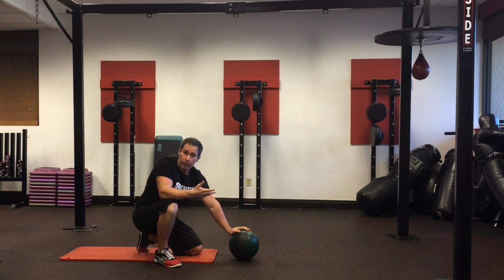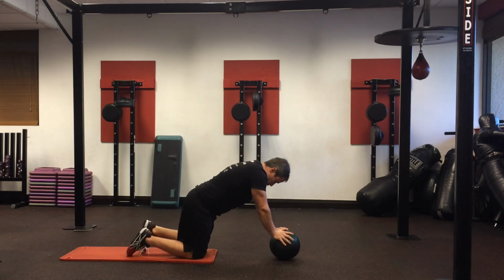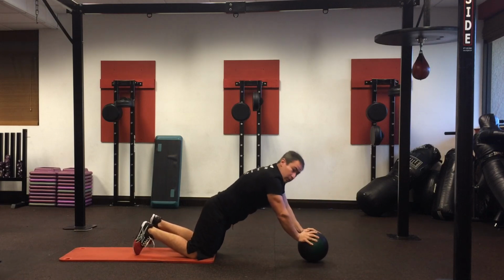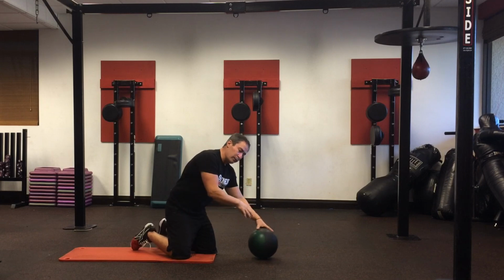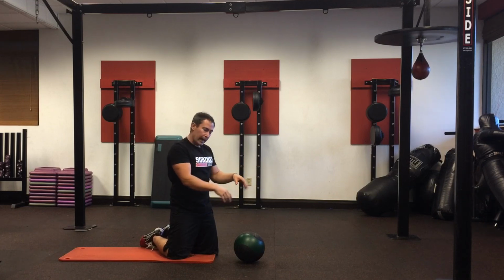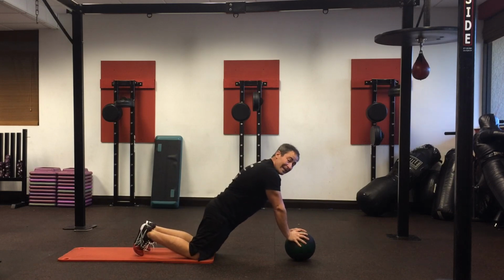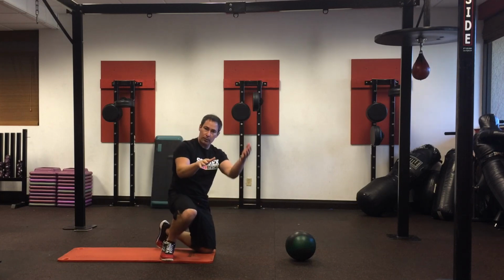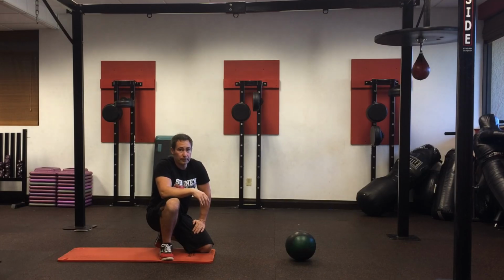Advanced Ab Exercise: Medicine Ball Rollout